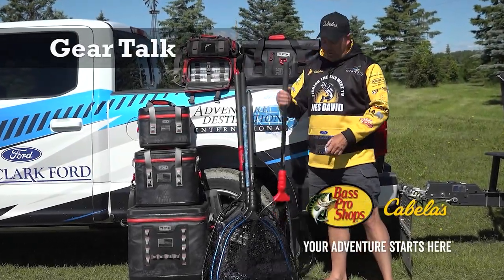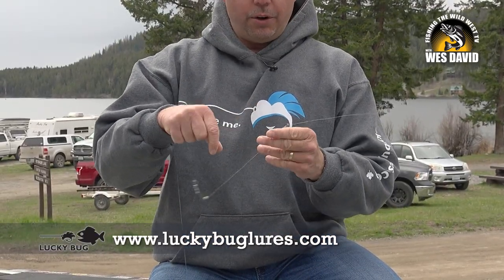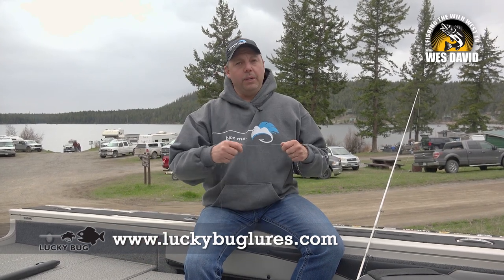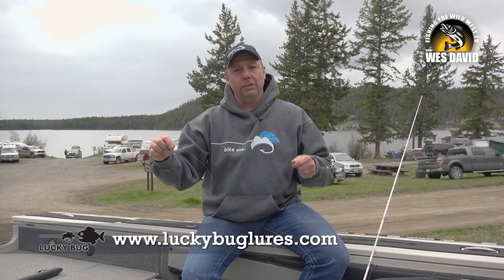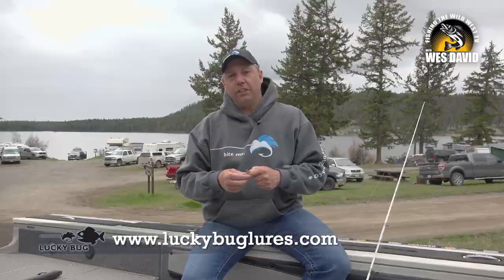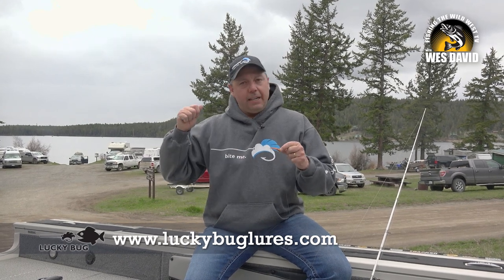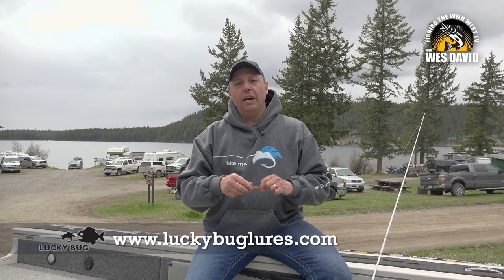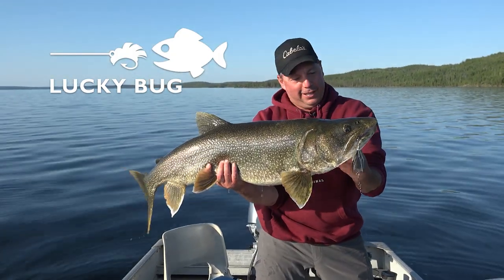How to bottom bounce fish for trout with Bingo Bugs - Wes David - Host of Fishing The Wild West TV.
How to fish for trout in the Nicola Valley with a bottom bounce rigged up with Bingo Bugs by Lucky Bug by Wes David, host of Fishing the Wild West TV Show.